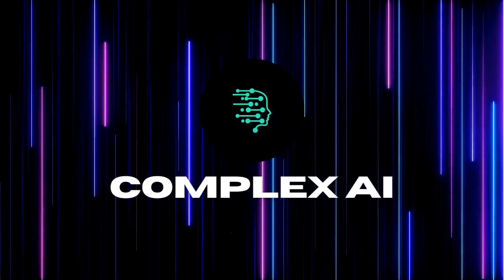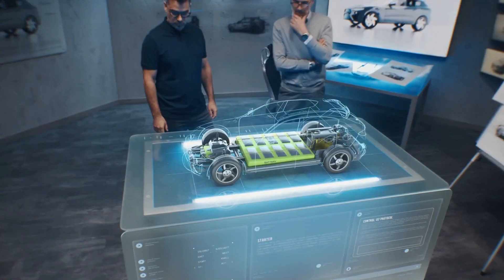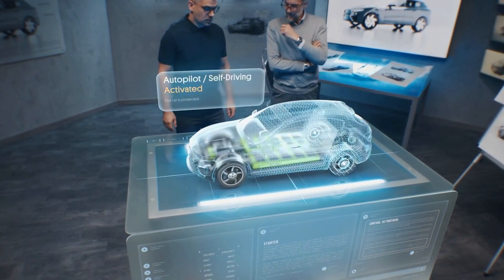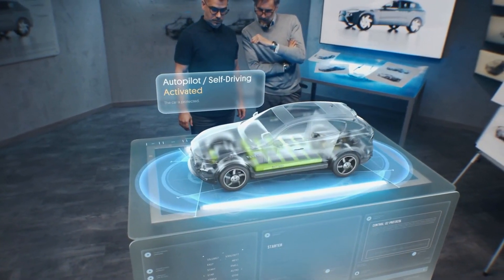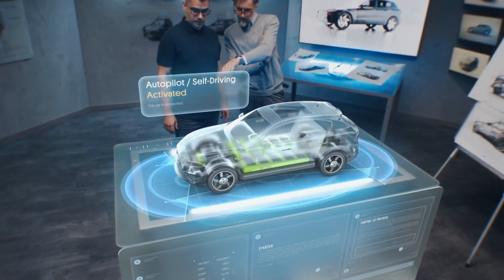AI Supercomputer: The Tesla Dojo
The video starts by introducing the Tesla Dojo, which is a supercomputer designed specifically for AI and machine learning applications. The creator explains that Tesla's goal with the Dojo is to dramatically increase the speed at which they can train their neural networks, which are the basis for many of their advanced autonomous driving and other AI features.

The video goes on to discuss some of the technical details of the Dojo, including its use of custom-designed ASIC chips and a unique water-cooling system to achieve maximum performance. The creator also explains that Tesla is planning to use the Dojo not only for their own internal development, but also as a service that other companies can use to train their own AI models.

Towards the end of the video, the creator discusses some of the potential implications of the Dojo for the field of AI and machine learning, including the possibility of faster and more accurate models being developed in a shorter period of time. Overall, the video provides a detailed and informative look at Tesla's ambitious new project and what it could mean for the future of AI.

🎥 Want to create videos just like this using AI? Use Pictory

If you're interested in learning more about ChatGPT and the exciting possibilities of AI and machine learning, check out our other videos and subscribe to stay up-to-date with our latest content.

These commissions help me create free valuable videos like these.  Any earnings or income representations are aspirational statements only and results are not typical. There is no guarantee that you’ll receive the same results or any results at all. Your results will depend entirely on your work ethic. I'm not a financial advisor.

Additional keywords:
Tesla Dojo
AI supercomputer
Machine learning
Neural networks
Autonomous driving
ASIC chips
Water-cooling system
Training speed
Model accuracy
Third-party service
Future of AI
Technical details
Custom-designed
Performance optimization
Advanced AI features
Innovation
Breakthrough technology
Tesla's AI strategy
AI development
High-performance computing.

🎨 Written, voiced and produced by Complex A.I